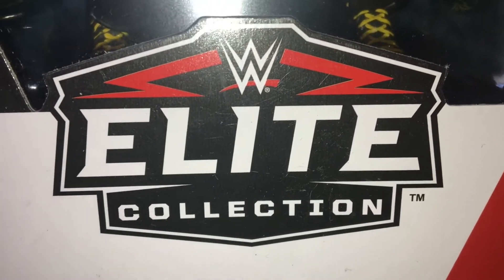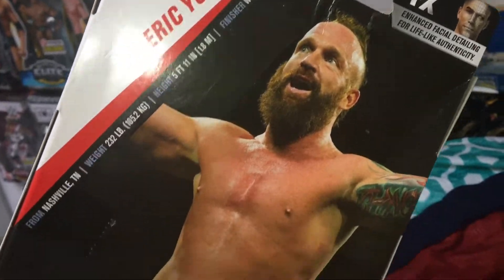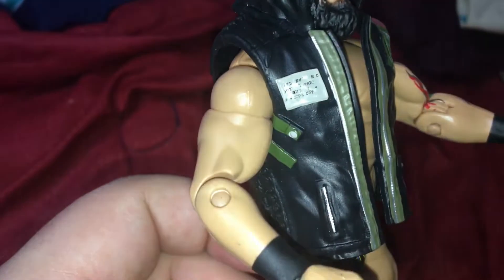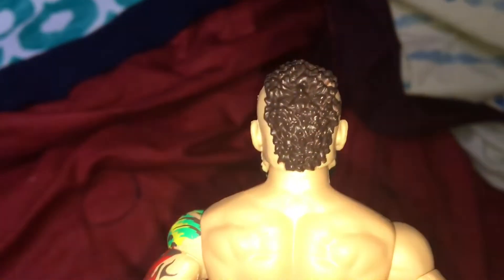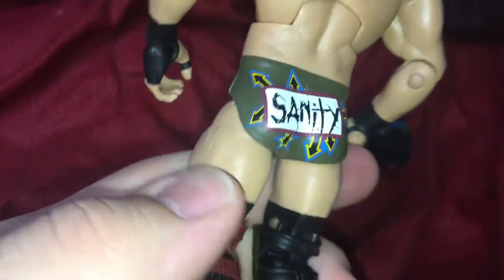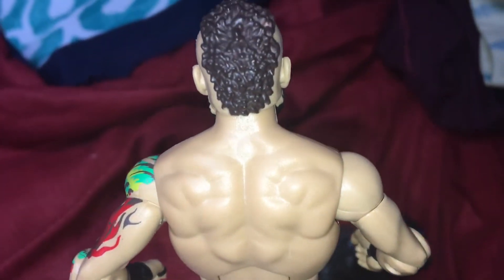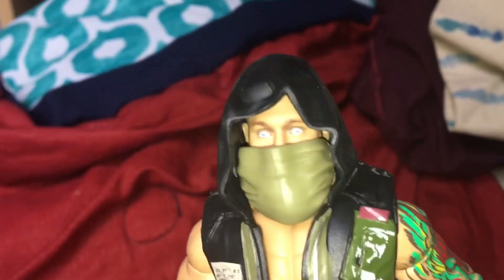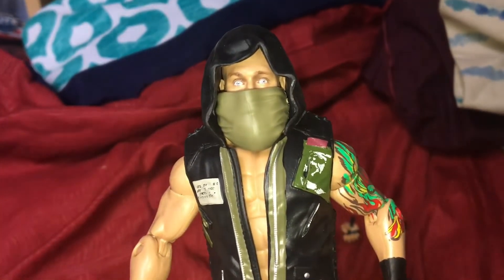WWE ELITE 65 ERIC YOUNG FIGURE REVIEW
THIS FIGURE IS ABSOLUTELY AWESOME!!!

WANNA SEND FAN MAIL?
Richmond Elevator Co.
Jane Howell
17 Rector Street